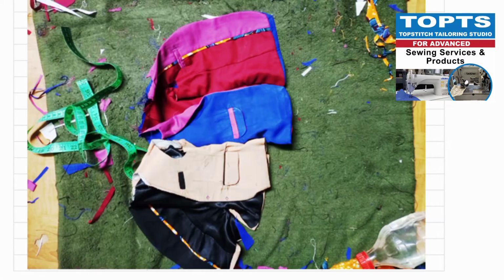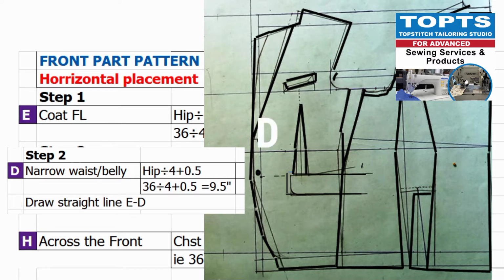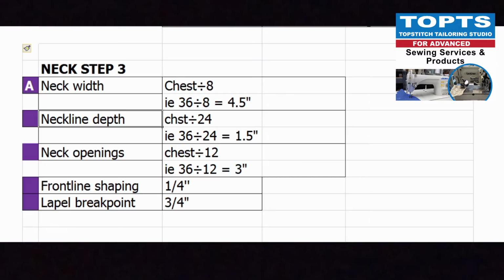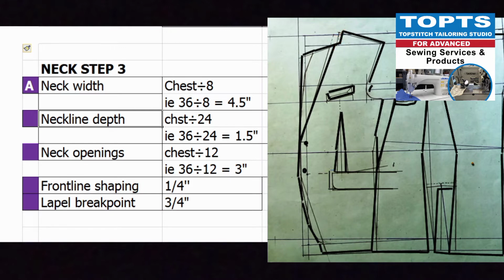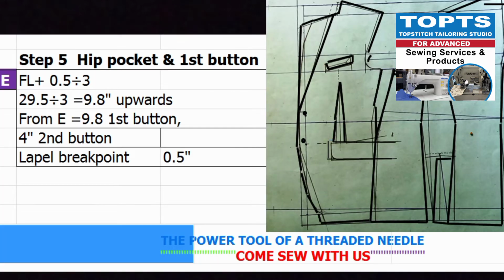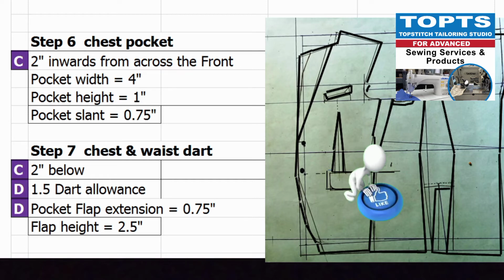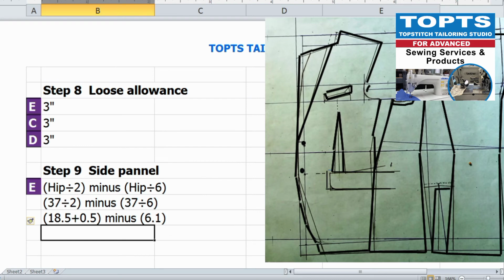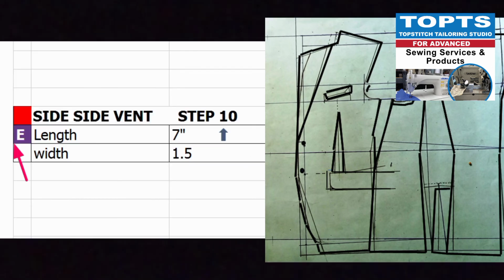How to make blazer jacket updated theory calculations PART TWO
The revised calculations of a blazer coat
Working measurements
Coat ful length = 29"
Shoulder to shoulder = 16"
Round chest = 36"
Belly/tummy = 34"
Round hip = 37"
Coat Sleeve length = 24"